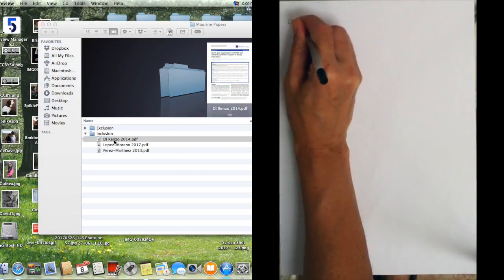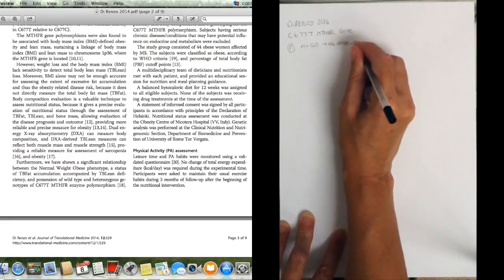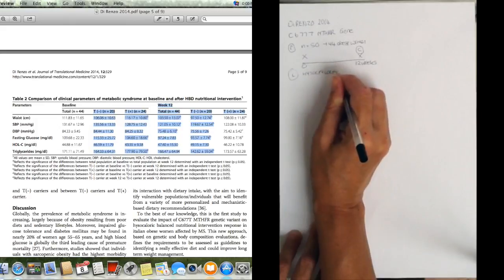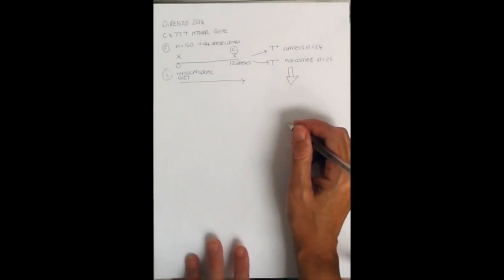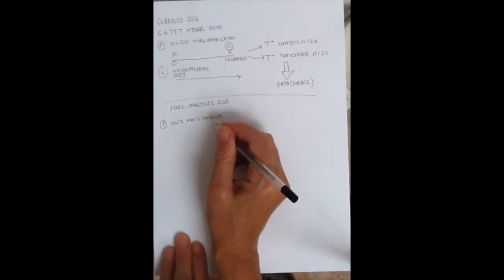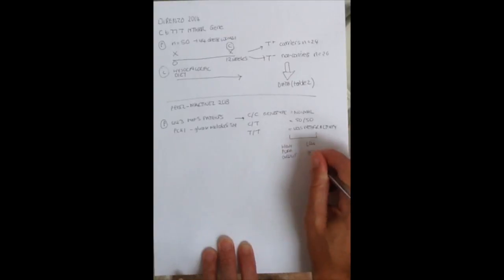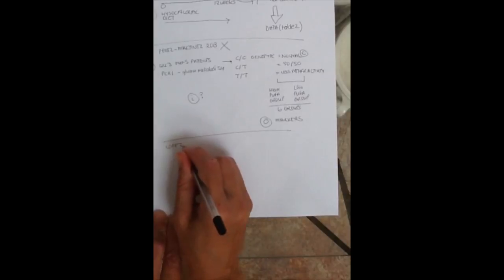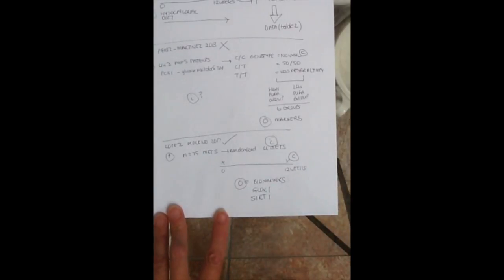Systematic review - trial design busting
Tips for understanding and recording the designs of studies.